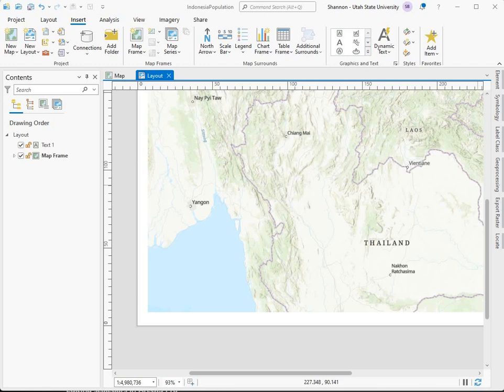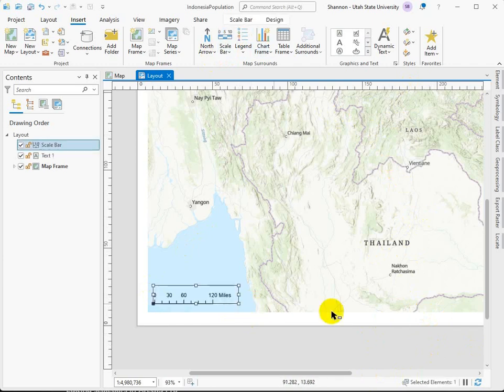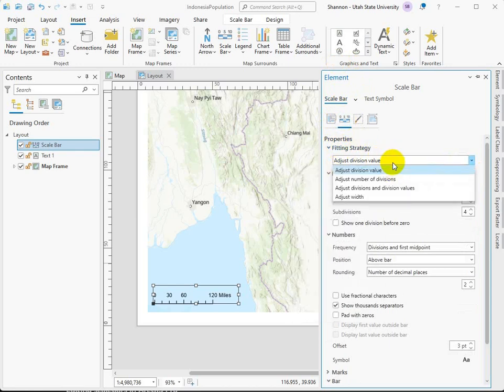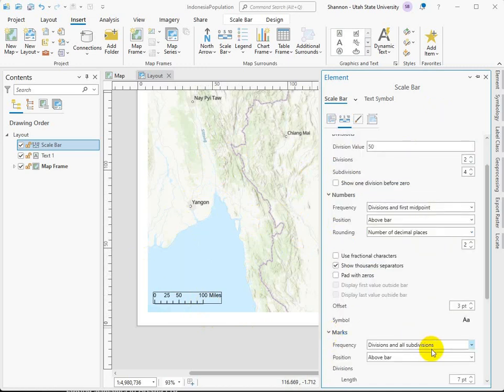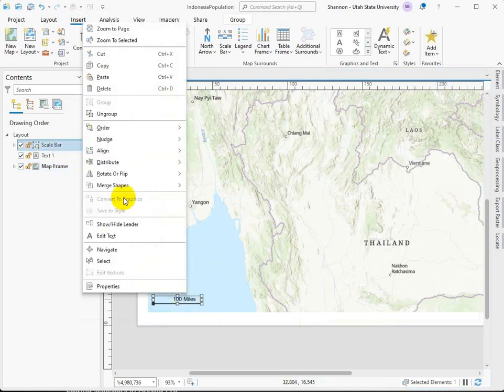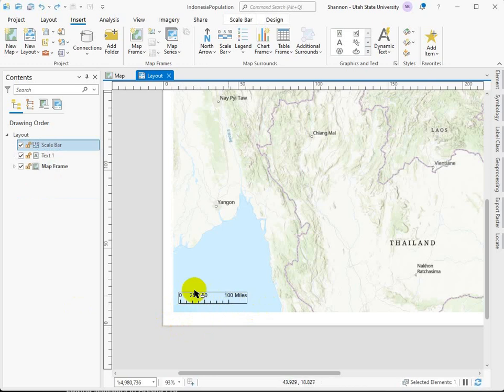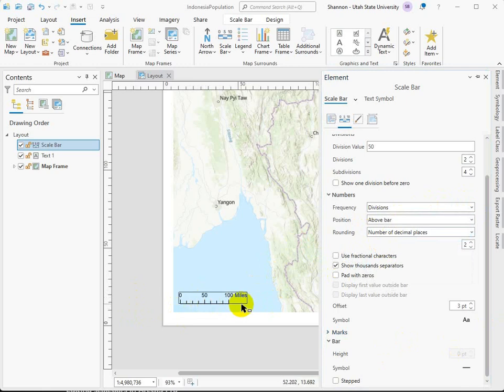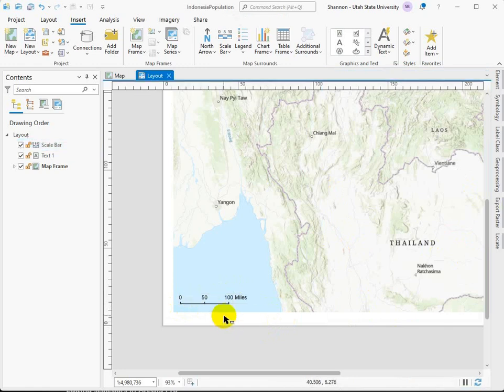Finessing scale bars in ArcGIS Pro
Professional, simple scale bars. Less is more. Marks, values, units, divisions can all be simplified to help strengthen the visual hierarchy on your finished map.